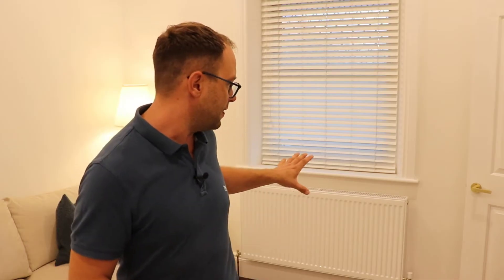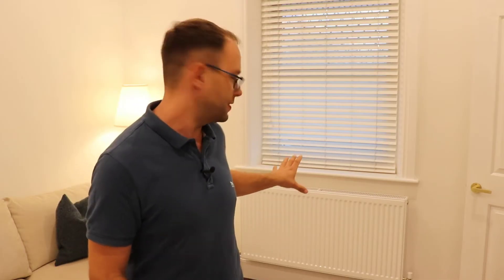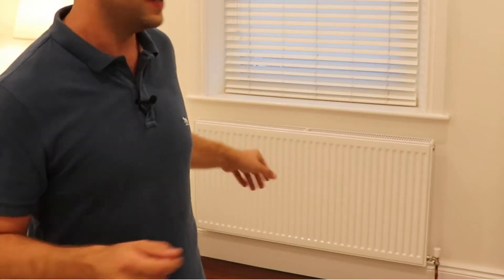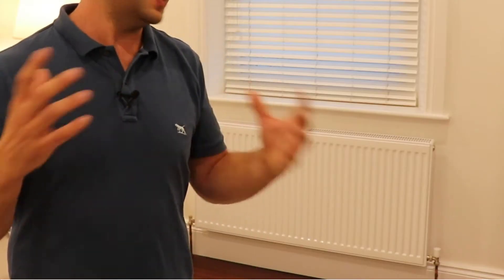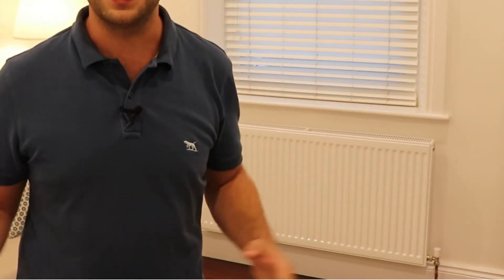Radiator Heating Explained: Efficient, Comfortable, and Reliable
Are you tired of being cold at home or dealing with the discomfort of air conditioning? Radiator heating systems offer a natural and comfortable alternative that keeps your home warm and cozy. In this video, Phil from Euroheat provides a concise overview of how radiator systems work, their benefits, and what to consider when installing them. From understanding the heat source options to installation tips, this guide will help you decide if radiator heating is right for your home. Watch now to learn how to create a more comfortable living environment for you and your family.